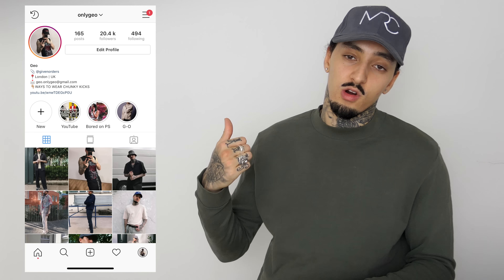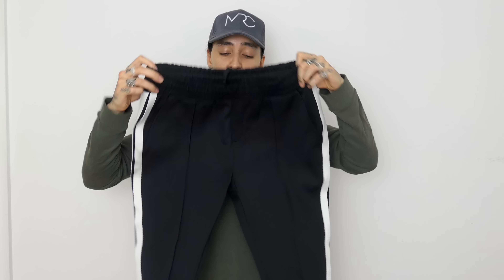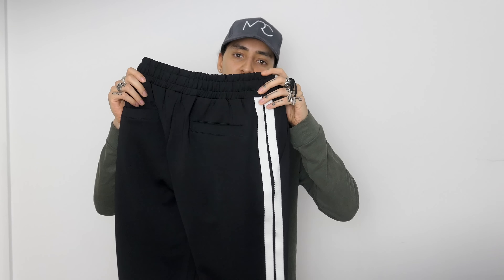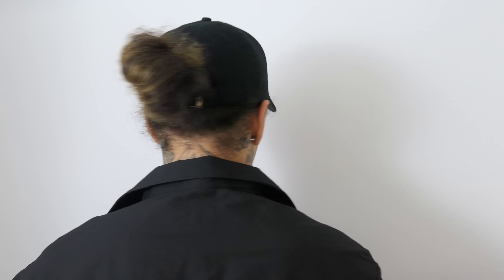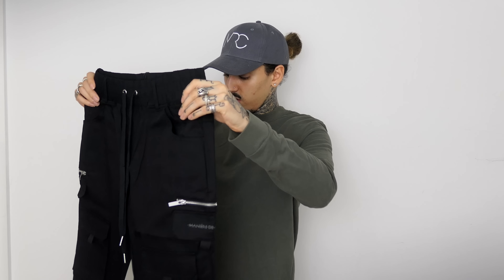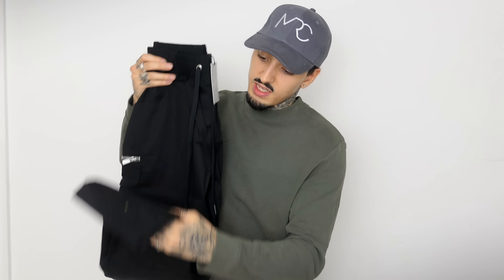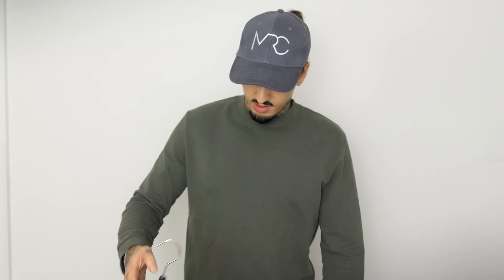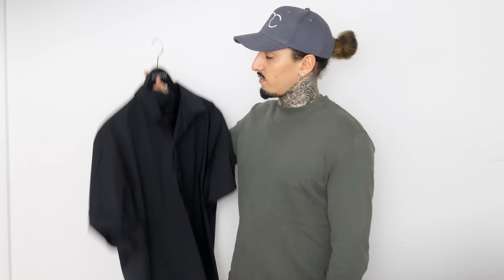AFFORDABLE STREETWEAR ESSENTIALS | ONLYGEO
im back again with some more affordable essentials we can include in our streetwear wardrobes

drop a like on the video if you enjoyed & share comment all of that stuff if you want

ALL LINKS TO ITEMS SHOWCASED WILL BE LISTED DOWN BELOW

black cargo trousers
sold out